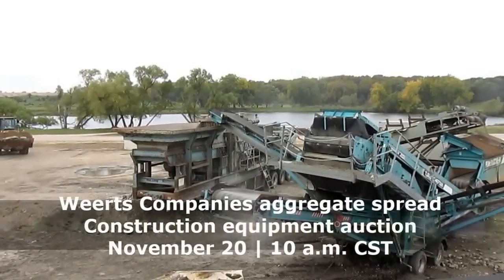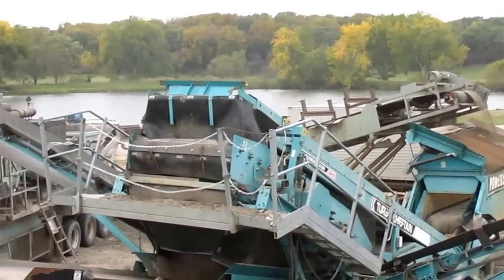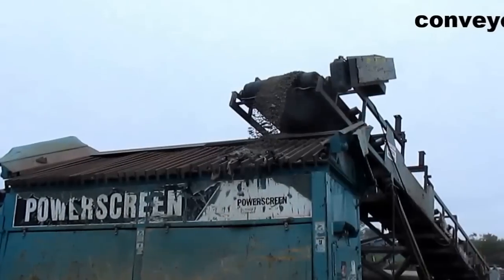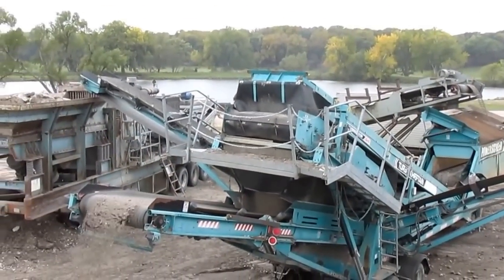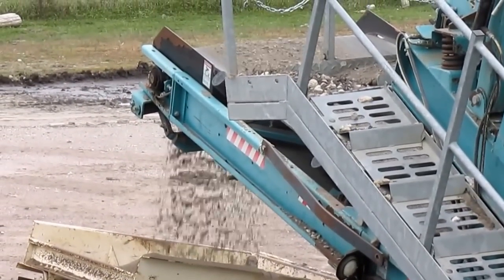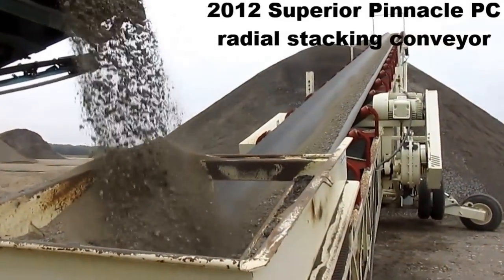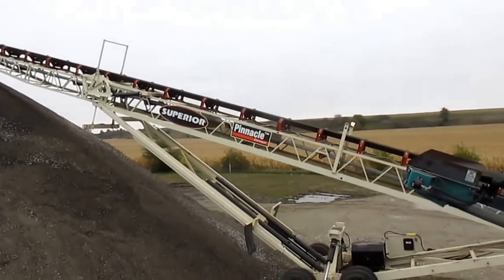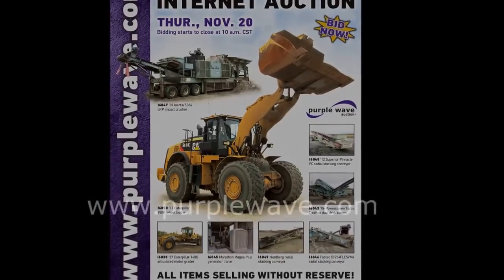Crushing spread - aggregate operation auction Nov. 20, 2014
Purple Wave is conducting an auction of a crushing spread for Weerts Companies in southern Minnesota. This equipment is located in Winnebago, Minn., where Bob Weerts and his sons have elected to quit their crushing operations. They have listed this spread at purplewave.com in a no-reserve auction that is open now and will close on November 20 beginning at 10 a.m. central.

This video highlights the key components for this operation. First, we have a 2011 Cat 980K loader. With roughly 4,600 hours, this quarry loader is ready to work. Powered by a Cat C13 369 hp engine and featuring a 7.5 cubic yard bucket, this unit has the power and capacity to meet the needs of your sand and gravel operations. The loader is equipped with a Loadrite L series 2180 scale and has a brand new control panel that was installed in September 2014.

The loader is feeding a 2007 Intertia 5066 LRP Hawk impact crusher. The tri-axle chassis allow this unit to be moved from operation to operation. The unit is fed through a 15 x 9 intake hopper, powered by 2 Invincita vibrators, each offering 19,800 lbs of force. The primary impactor had new blow bars installed in June 2014.

The crusher is powered by a John Deere 6-cylinder diesel engine and has a self-contained fuel tank. The crusher is outfitted with a 24 inch belt magnet and a 42 inch discharge conveyor that allows for material to be moved out of the crusher.

The crusher is unloading onto a Fabtech 42 inch by 50 foot conveyor. The power for the conveyor is supplied by a Detroit 4-cylinder Genset diesel engine. The generator trailer features a Rockford PTO, Westinghouse circuit breaker and Sorgel transformer. There are four cut-off switches in the trailer - two 60 amp and two 30 amp.

The 2006 Powerscreen Chieftain 1400 dual deck screener is sorting material for this spread. With 4800 hours, the chassis-mounted screen plant provides the versatility needed in either sand, aggregate and dirt operations. The unit is fed through a 5 x 14 main hopper and a 42 inch belt moves the product to the dual 5 x 10 screen decks.

The Chieftian 1400 feeds two side conveyors and one rear conveyor. The 25 inch side units are feeding material back into the crusher and dropping off sized material. The 42 inch rear conveyor is is dropping final screened product for operations. The Chieftain 1400 is powered by a Deutz diesel.

The 2012 Superior 100 radial stacking conveyor is stacking the final material for the operation. With 2200 hours, this unit is ready to go. Built with a 4 x 6 intake hopper, a 36 inch belt width and 221 feet of total belt, this unit can move the material as needed. The unit has a hydraulic folding head, hydraulic raise and fold and is powered by a Toshiba electric motor and a Toshiba hydraulic pump.

In addition to the equipment we've seen so far, Weerts also has a nice Cat 140G in the auction. It's a very clean unit, with just over 7800 hours, and has a Cat 3306 engine, slope meter controls, Michelin Snoplus tires, and a snow wing. There is also a Nordberg 32 inch x 60 foot radial stacking conveyor, powered by a Marathon 20 hp electric motor.

The Weerts equipment is all located in a pit just north of Winnebago, Minn., which is 30 miles south of Mankato, and just 15 minutes north of Interstate 90 in southern Minn.

Bidding for the November 20 construction auction, which includes this Weerts Companies crushing spread, is open now and will close on  Thursday, November 20, beginning at 10 a.m. central at purplewave.com.